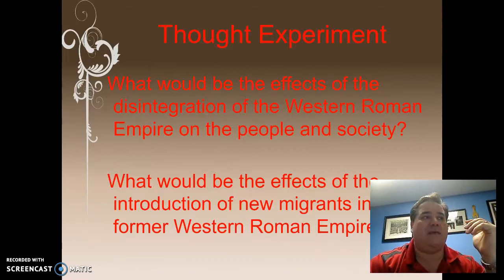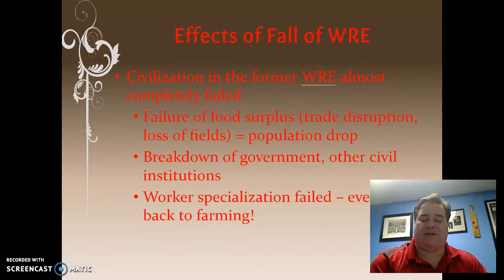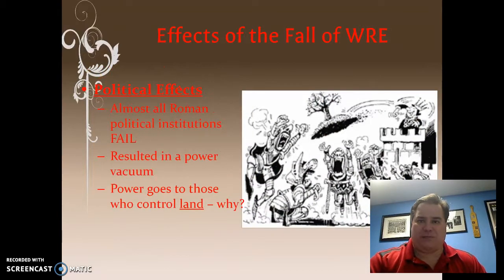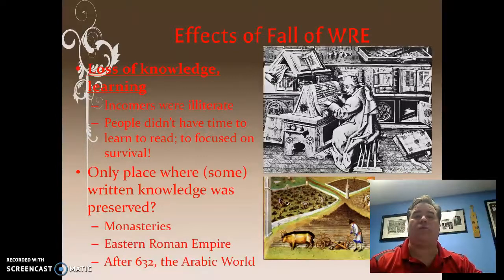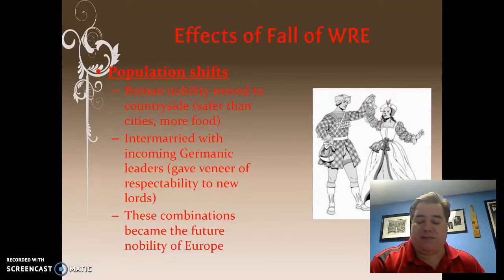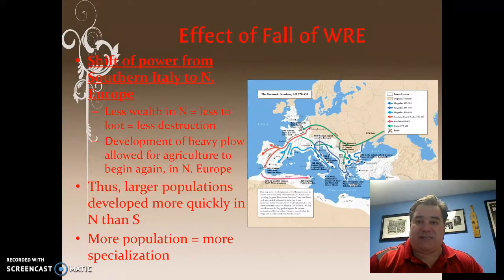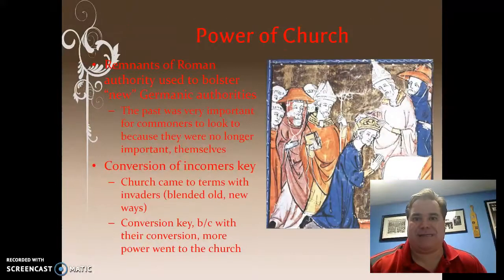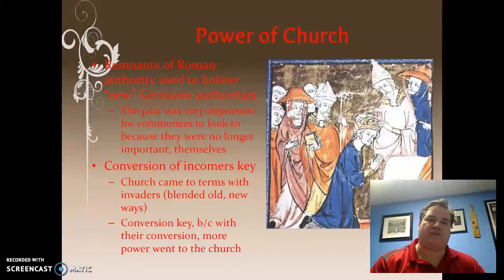Heirs to the Roman Empire: Europe, 400-600 AD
Another video lesson in Mr. Duffy's World History class!